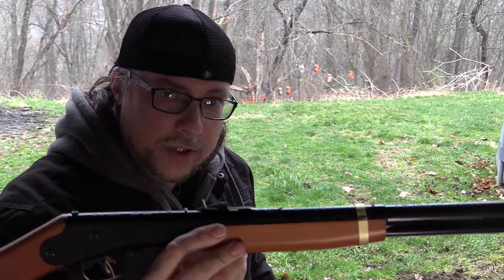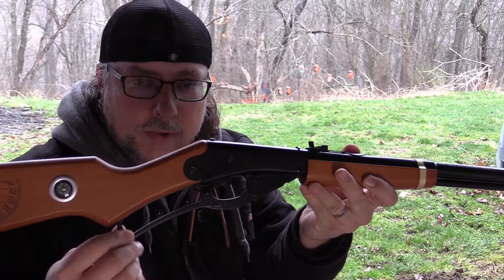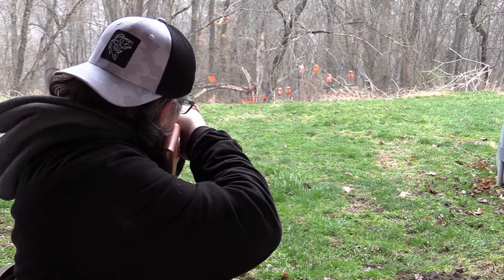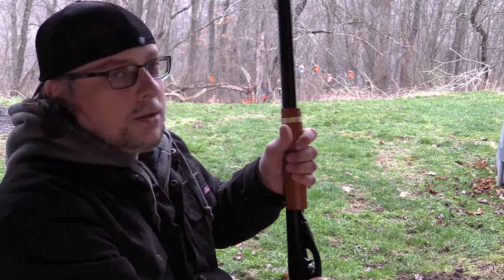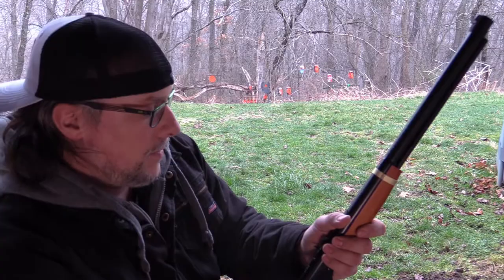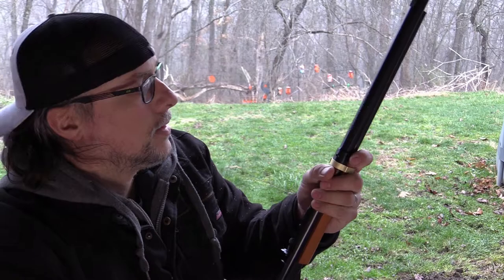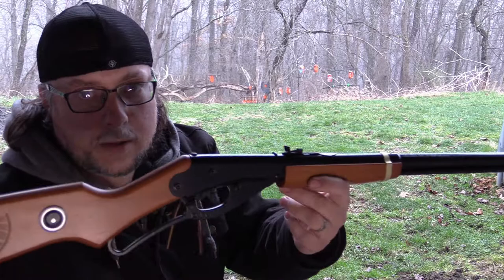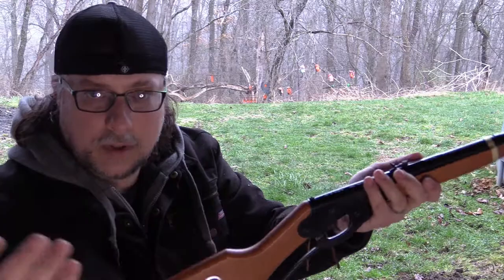Welcome to Off The Shelf Airguns - Daisy Red Ryder Christmas Wish Edition 2021